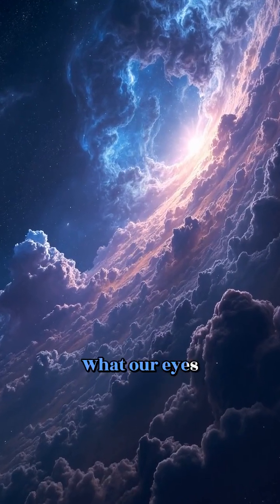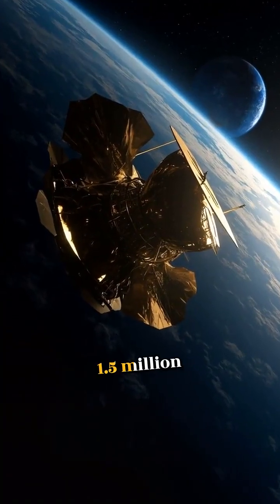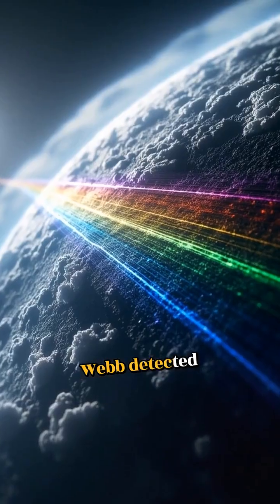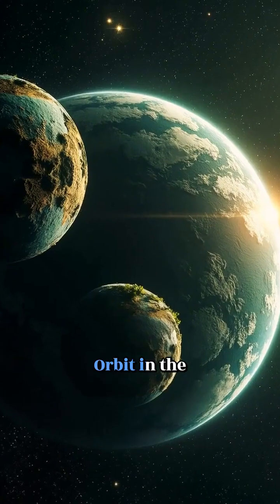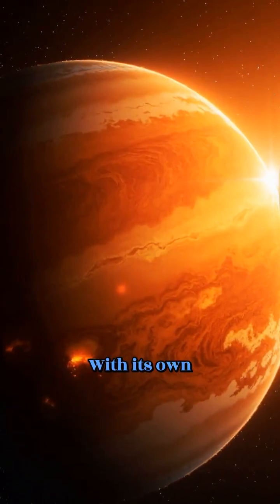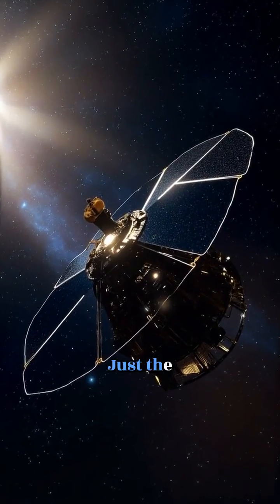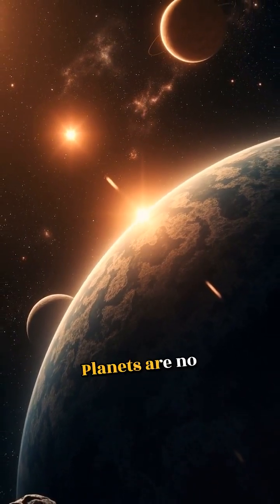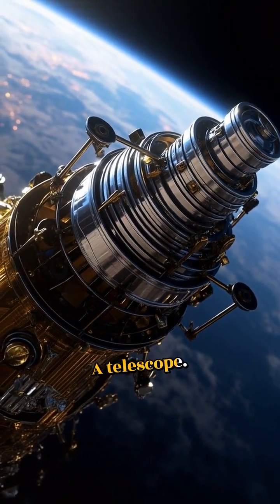James Webb: On the Trail of Other Worlds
Discover the incredible discoveries of the James Webb Space Telescope in this captivating video. From detecting alien atmospheres to capturing distant planets, Webb is rewriting our understanding of the universe. Learn about WASP-39b, TRAPPIST-1, HIP 65426b, and GJ 1214b, and see how this powerful telescope is unlocking cosmic secrets.